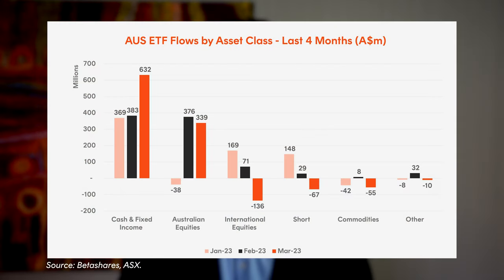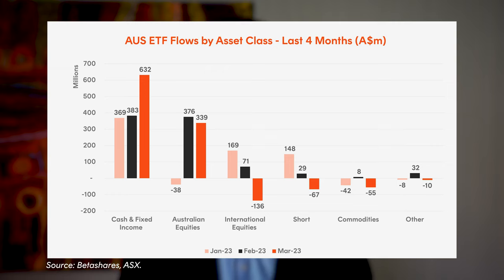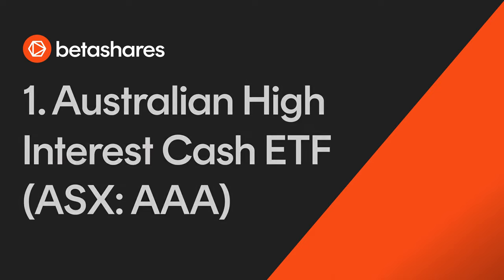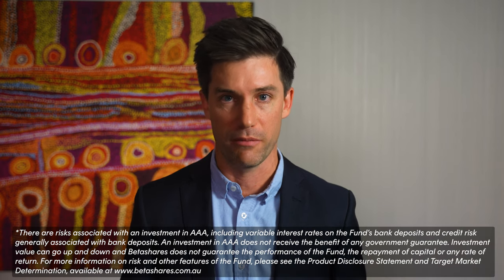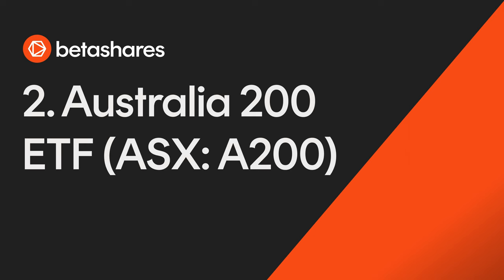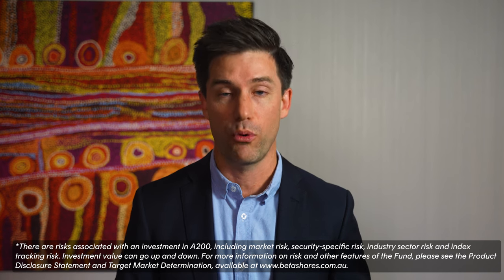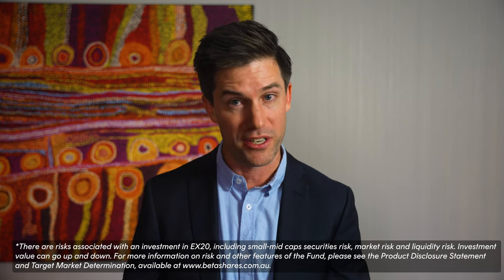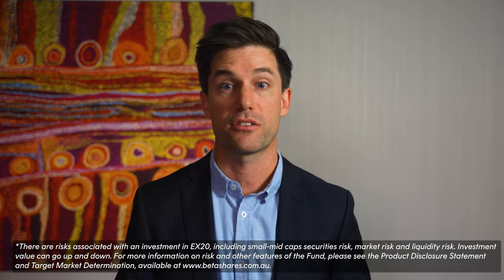Our top 3 ETFs for Q1 2023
In this video, Cam reviews ETF flows in Australia for the first quarter of 2023, and discusses the top three Betashares ETFs for the quarter.